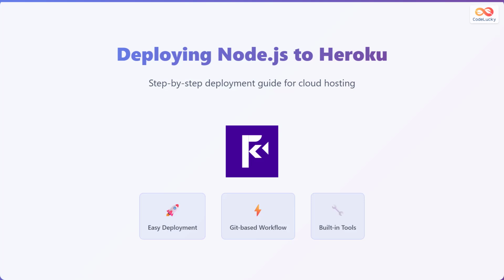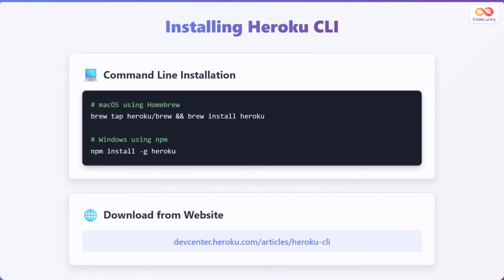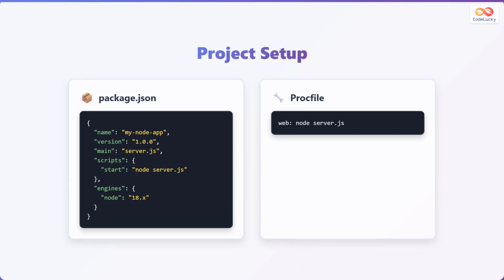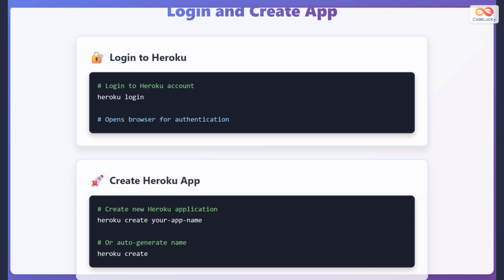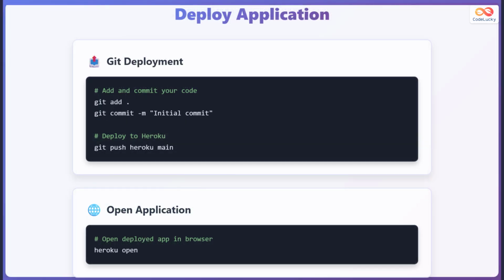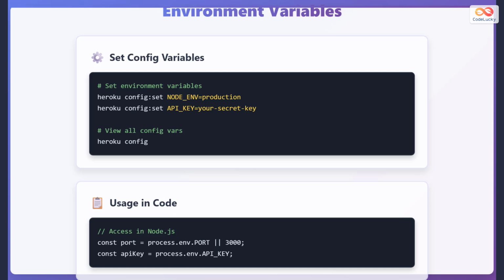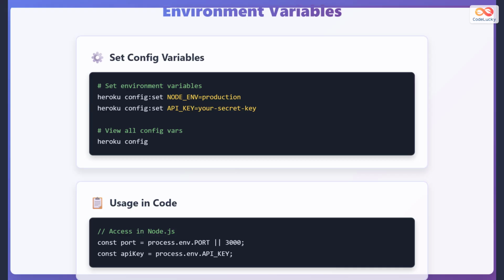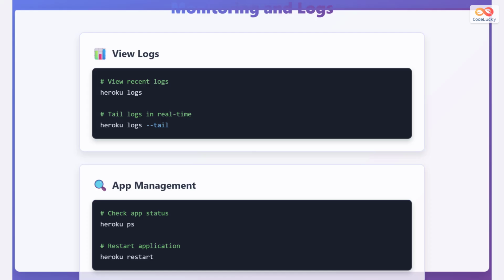🚀 Deploy Node.js App to Heroku: Beginner's Guide (2025)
Learn how to deploy your Node.js application to Heroku with this easy-to-follow, step-by-step tutorial! 💻 Perfect for beginners, this guide covers everything from setting up your project to monitoring your live app.

We'll walk you through creating a Heroku account, installing the Heroku CLI, configuring your `package.json` and Procfile, and deploying your app using Git. 🚀 You'll also learn how to manage environment variables and monitor your application's logs. Get your Node.js app live on the cloud today! ☁️

This tutorial covers:

*   Setting up a Heroku account
*   Installing the Heroku CLI
*   Project configuration (`package.json`, Procfile)
*   Deploying your app using Git
*   Managing environment variables
*   Monitoring logs

Don't waste time figuring out deployment yourself – follow this guide and get your app online in minutes! ⏰

Chapters:
00:00 - Deploying Node.js to Heroku
00:20 - Prerequisites
00:41 - Installing Heroku CLI
01:22 - Project Setup
02:22 - Login and Create App
03:04 - Deploy Application
03:58 - Environment Variables
05:12 - Monitoring and Logs
06:12 - Outro